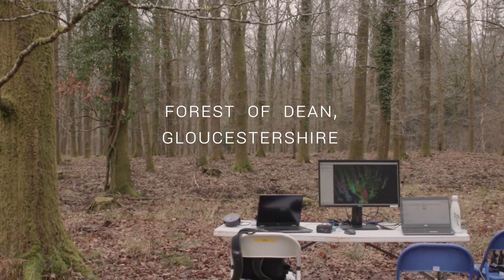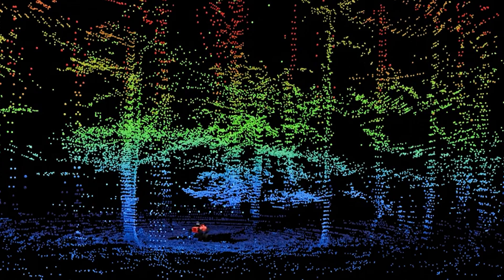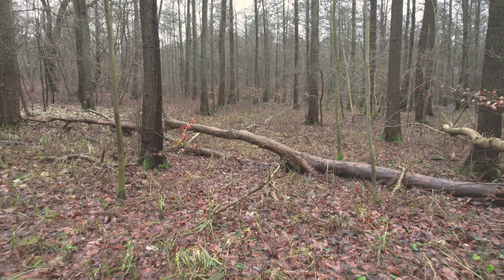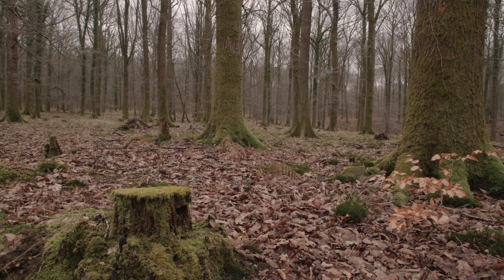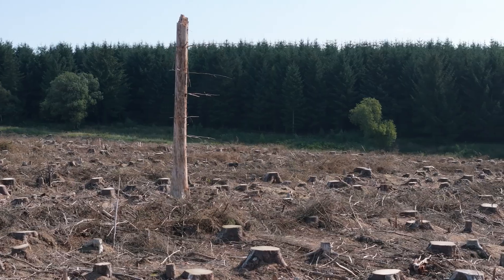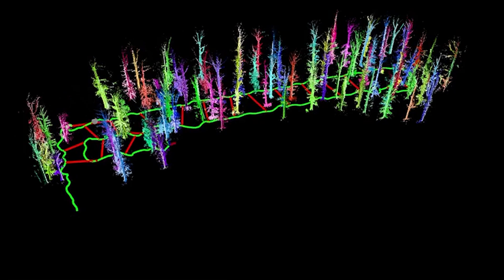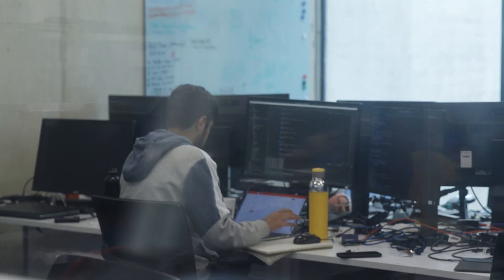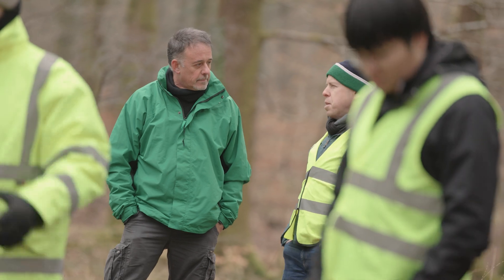Robots in the Forest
Knee-deep in undergrowth and packed with sensors, find out how Oxford researchers and partners in Forestry Research are deploying robot dogs in Britain's woodlands to find out how automation can help measure trees and forests.

The DigiForest Team acknowledge the EU’s Horizon Europe scheme for funding. Grant agreement 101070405.